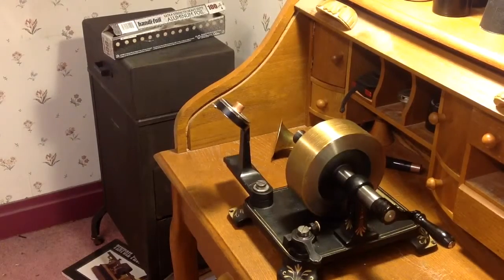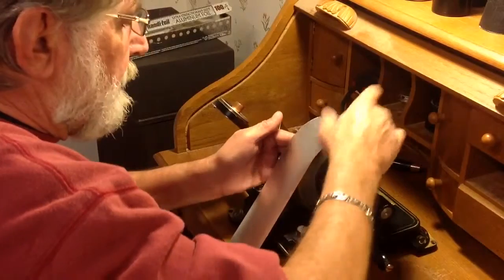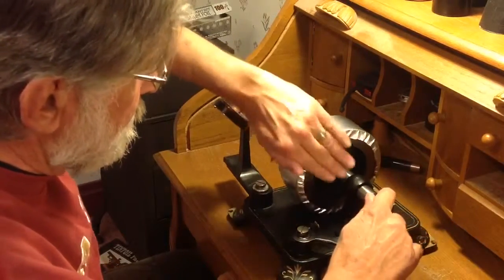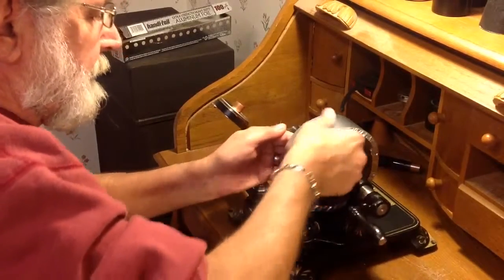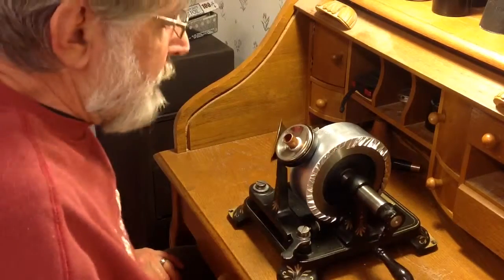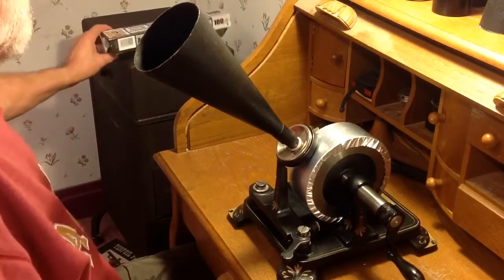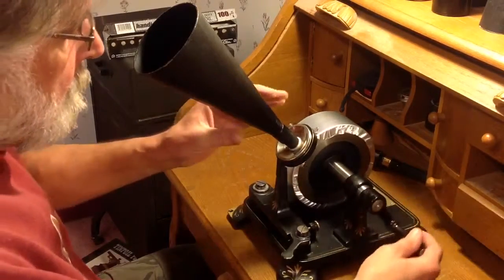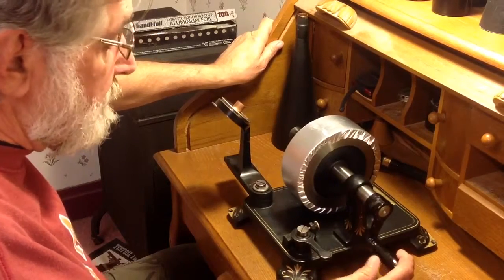edison 1878 tinfoil phonograph / aluminum foil made in armenia